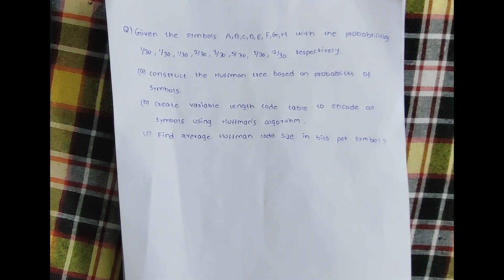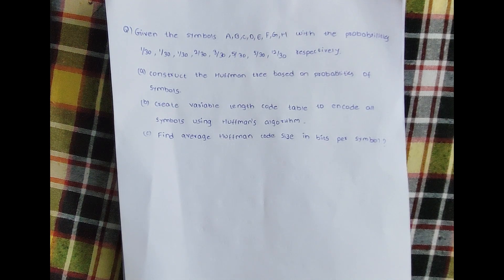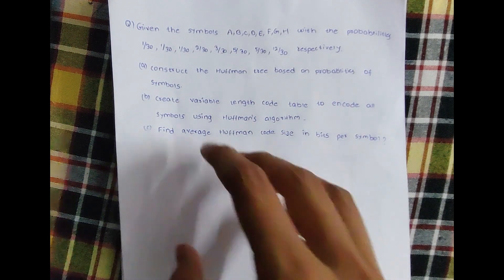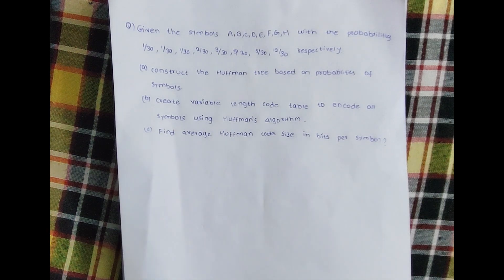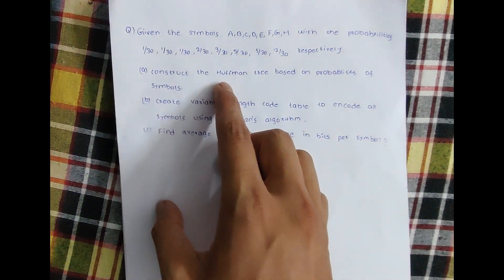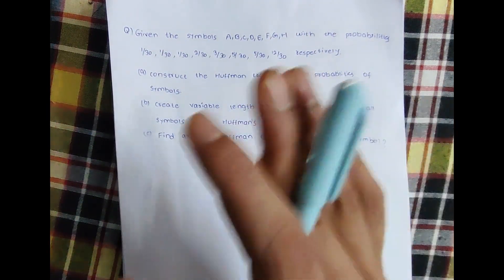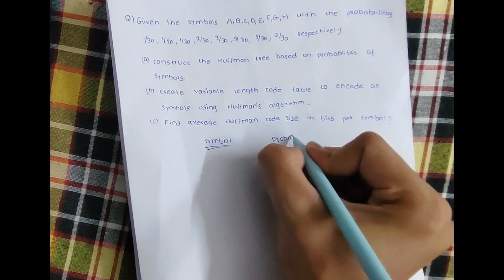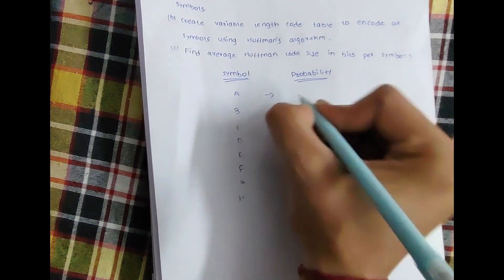Example for construction of Huffman's Tree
In this video you will learn how to construct a huffman tree very easily